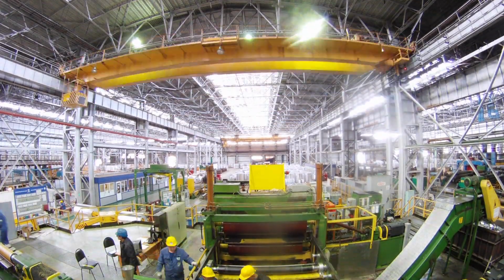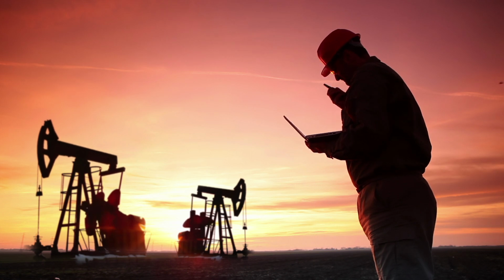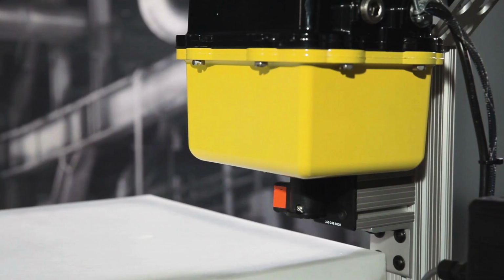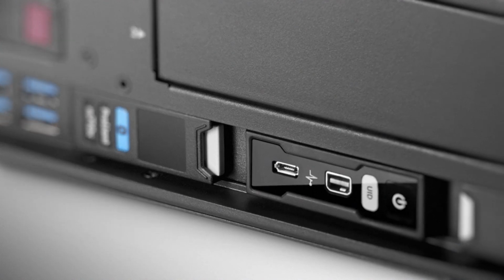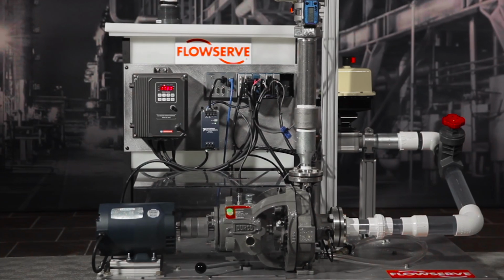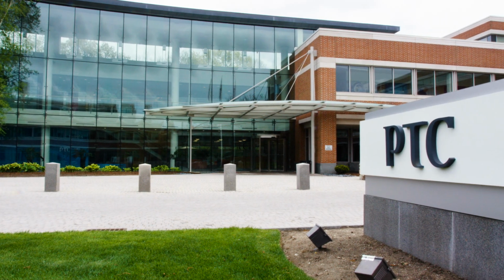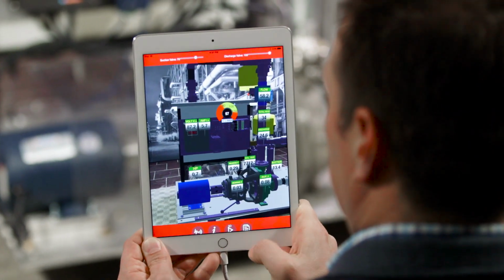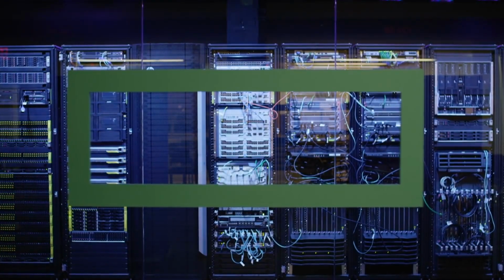HPE "Flowserve Case Study"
Our HPE project about... (drum roll)... THE FUTURE!

How does a 225-year-old company reinvent itself for the digital age? By leveraging instant access to real-time data to enable machine learning, avoid reduced downtime and more. Using HPE Edgeline IoT Systems, PTC software, and National Instruments' sensors, Flowserve will soon receive a level of compute not possible before. In doing so, the pump company enters the digital age--and expects to see a $500 million increase in business over the next 5 years.

Don’t Panik! is an award-winning, full-service, cleverly-hyphenated marketing agency located in sunny Oceanside, California. We provide full-service campaign concepts, video production, post-production services, graphic design, and social media marketing for Facebook, Twitter, LinkedIn, YouTube, and Pinterest.